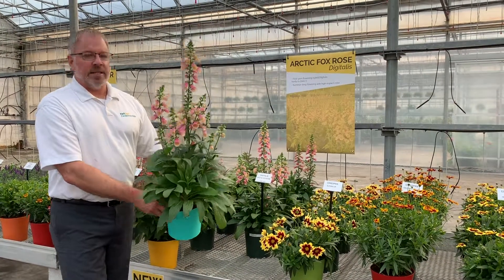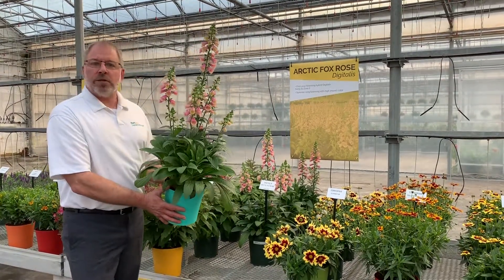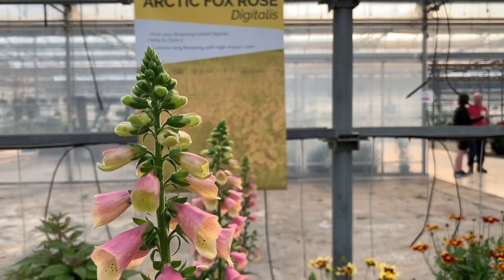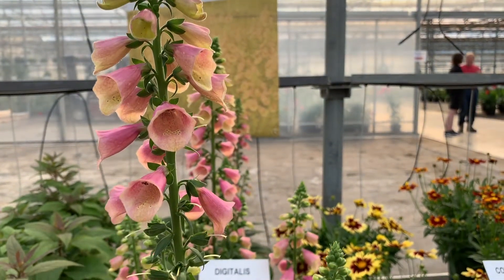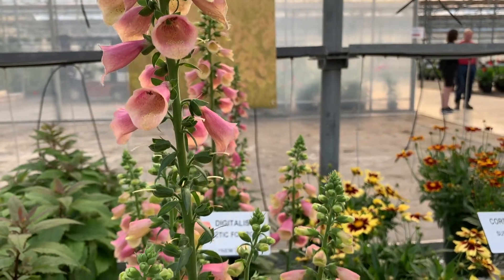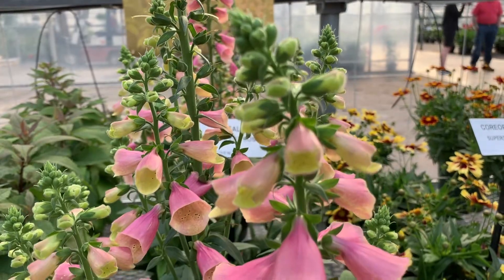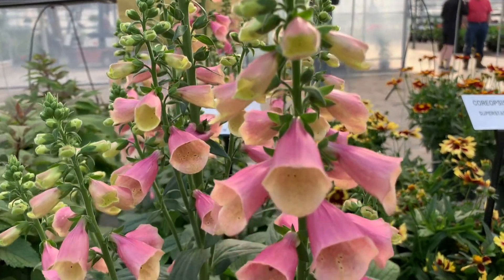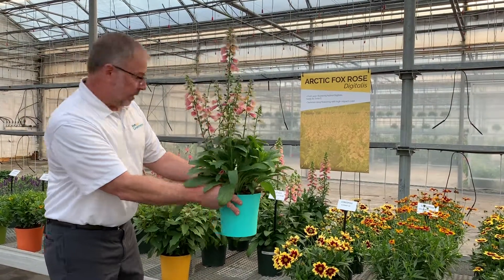Digitalis Arctic Fox Rose - Sant Open House 2019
At the 2019 Sant Open House in Canada, product representative Chris Fifo shows off the latest introductions from Darwin Perennials.